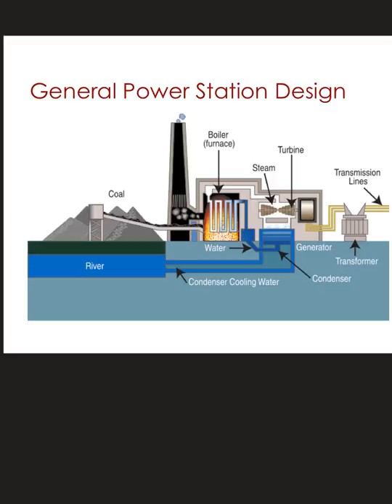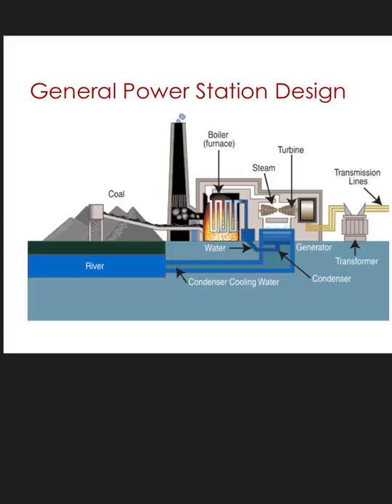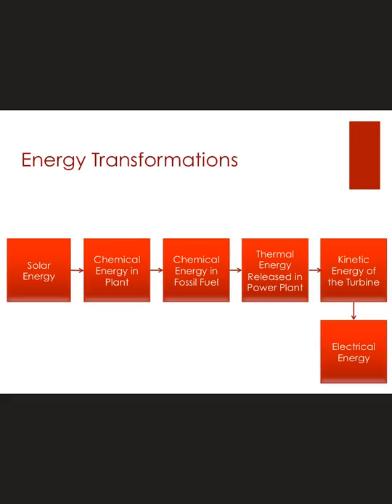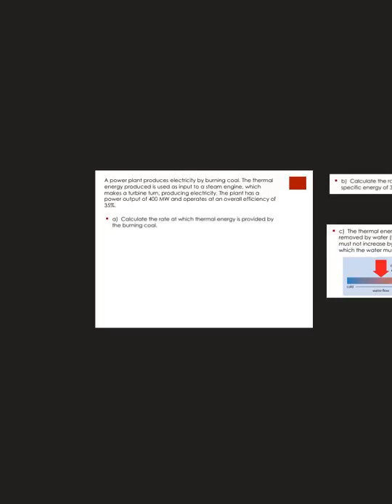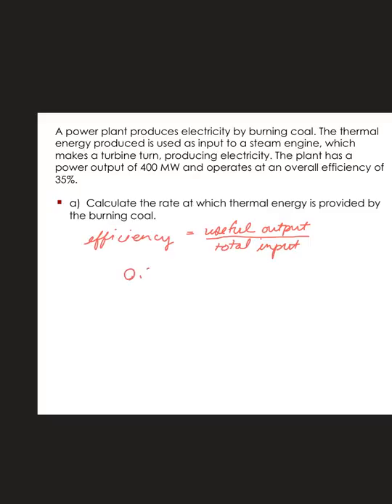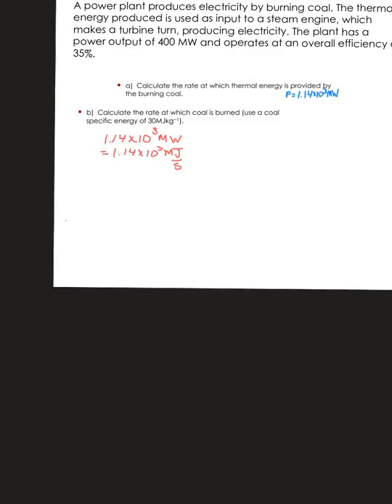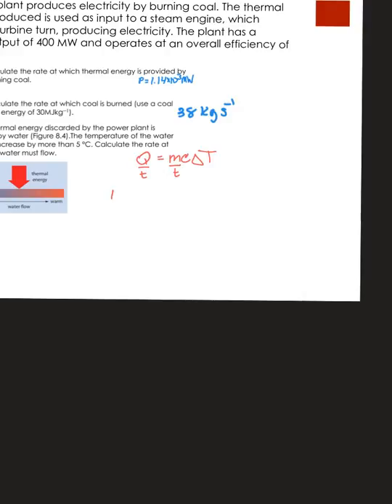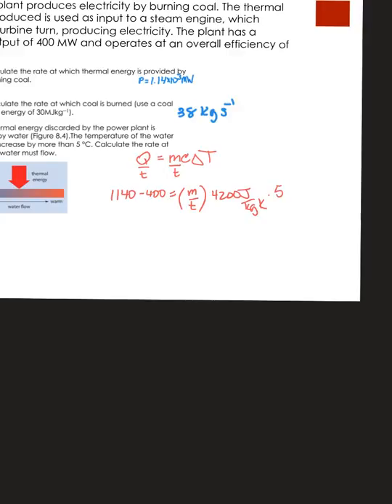Topic 8.2 Fossil Fuels and Nuclear Power Stations part 1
This video is part 1 of 2 to discuss Fossil Fuel and Nuclear Power Stations.  It is part of Topic 8.2 of IB Physics.  Details include the basic features of a power station and relevant to energy transformations in these stations.